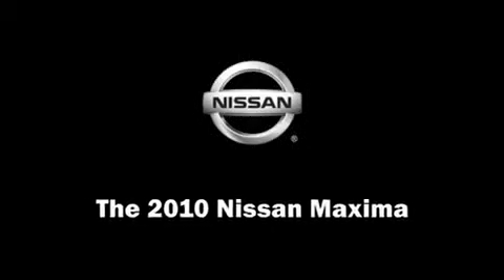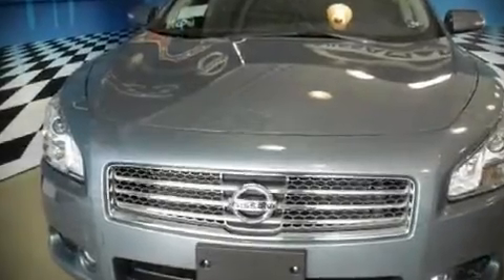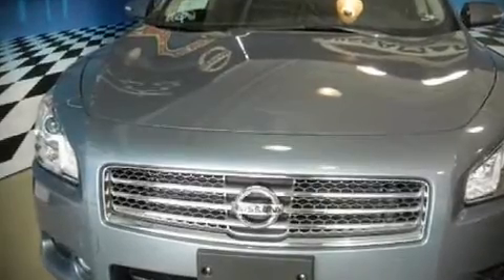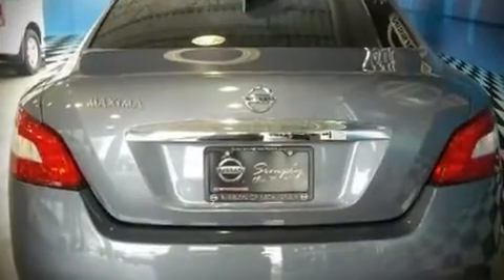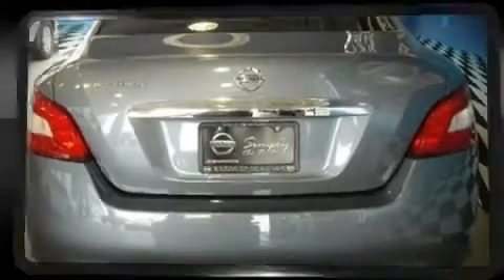2010 Nissan Maxima 3.5 SV Sedan in McKinney, TX 75069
3800 S. Central Expressway

The 2010 Nissan Maxima. This 4 door, 5 passenger sedan provides a satisfying ride for all passengers. Premium leather seats provide maximum comfort, wrapping drivers and passengers in a shroud of luxury. Alloy wheels sit inside the fenders, yielding an attractive, well proportioned stance. For drivers who enjoy the natural environment, a power moonroof allows an infusion of fresh air. You and your passengers will enjoy the stereo system, which includes a CD player with AM/FM radio, steering wheel mounted audio controls, and 9 speakers, providing excellent sound throughout the cabin. Nissan ensures the safety and security of its passengers with equipment such as: Dual front impact airbags, Front SIDE impact airbags, HEAD curtain airbags, Traction control, a security system, and 4 wheel disc brakes with ABS. Electronic stability control ensures solid grip atop the road surface, no matter how challenging the driving conditions. We'd love to show you this vehicle in person.